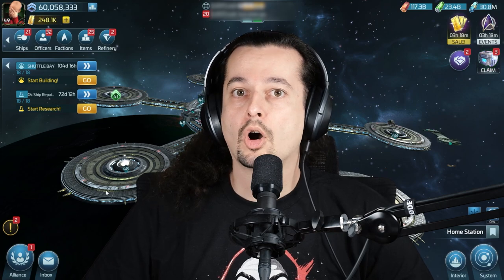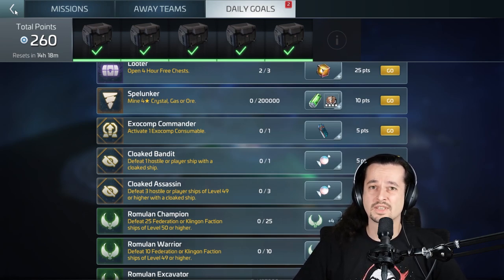Star Trek Fleet Command: A trick to make Cloaking Dailies easier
Dear Star Trek Fleet Commanders,
For the last few days, because of this particular trick, I'm no longer struggling with doing Cloaking Dailies, even though I don't have cloaking on my Pilum and I need to kill 3 49 lvl reds while cloaked. These tricks work regardless of your ops level (you might just need to adjust some small things ;)).
Did I catch your attention?
Check out this video on how to make cloaking dailies easier in Star Trek Fleet Command.